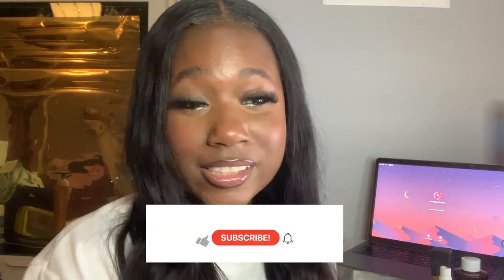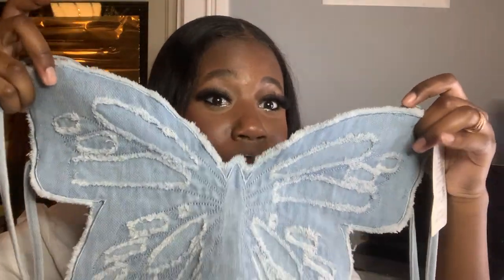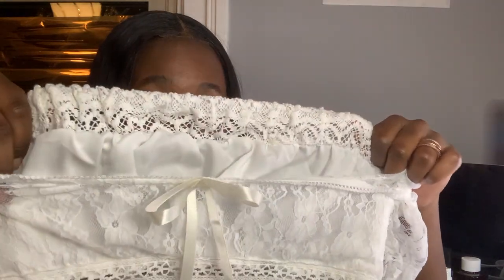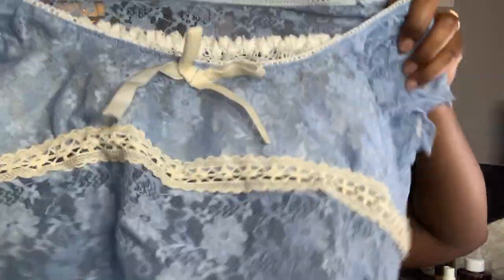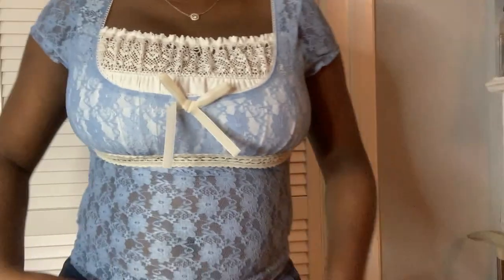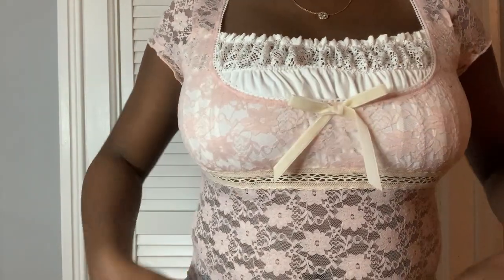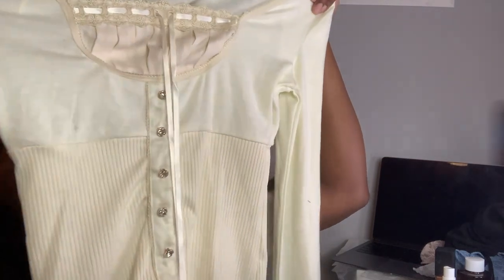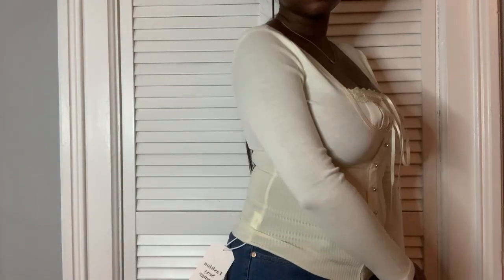SPRING YESSTYLE HAUL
Hey guys so today I did a YesStyle haul I really liked the clothes but most of them fit weird.